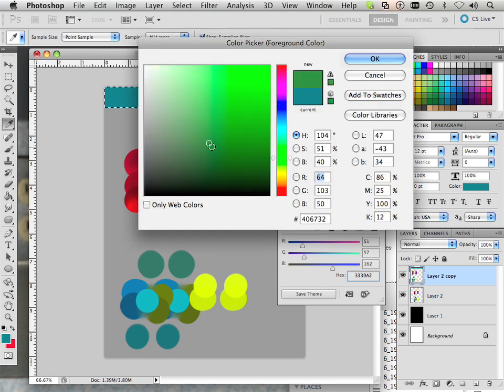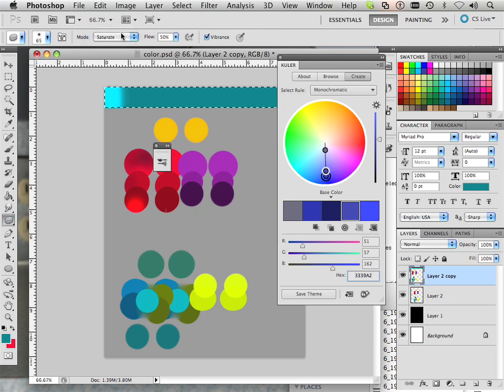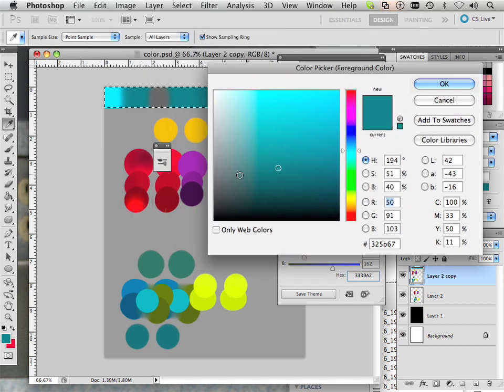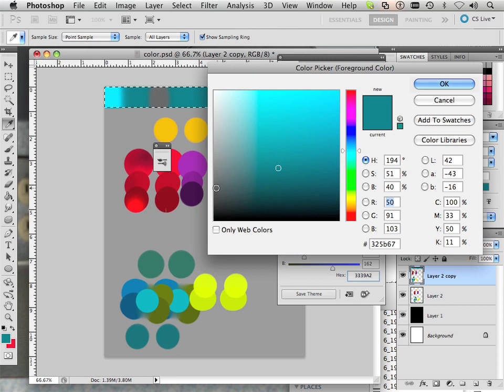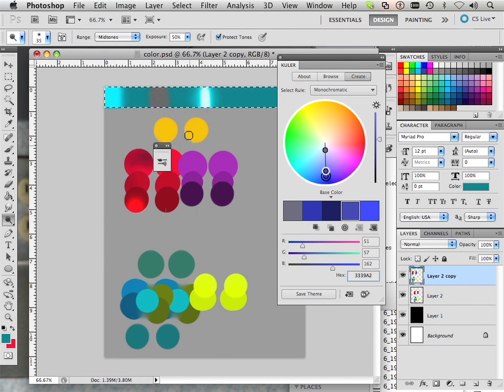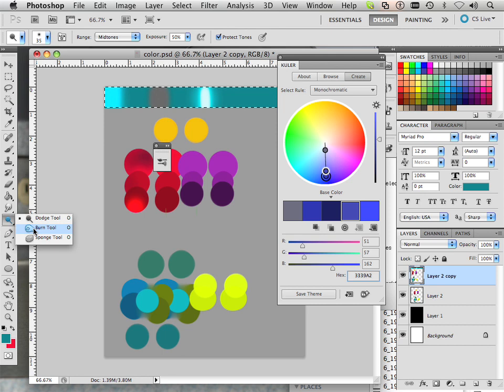0305 Photoshop CS5 (Saturate vs desaturate).m4v